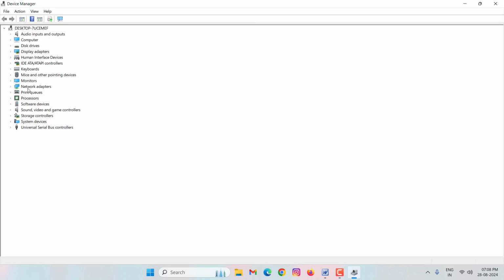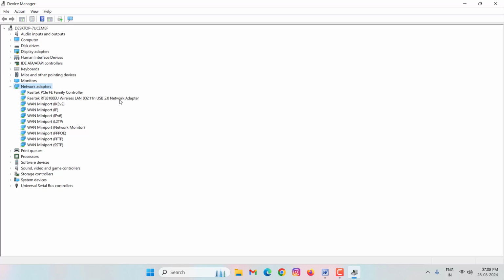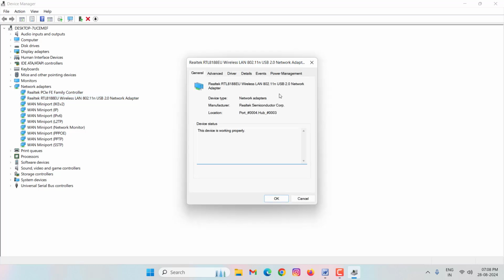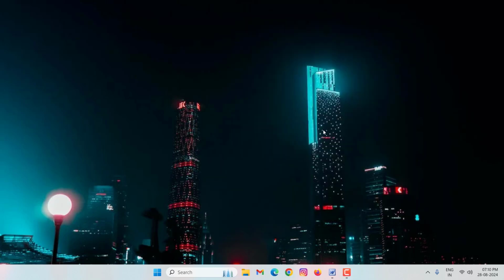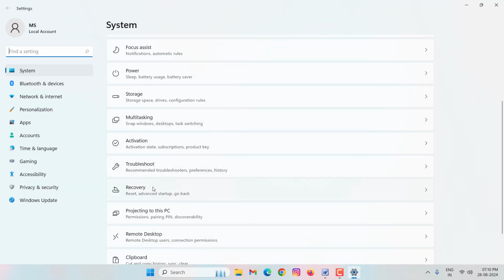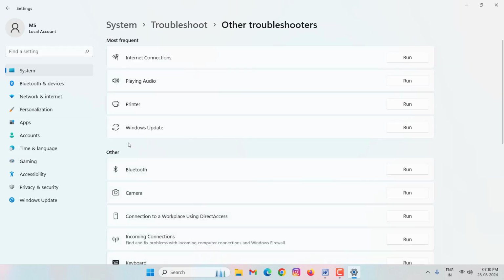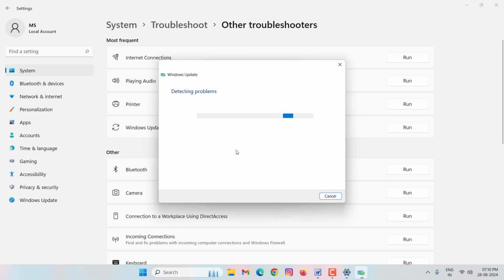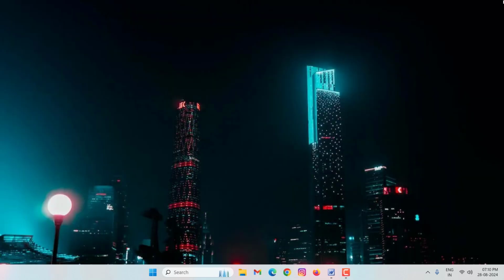Fix Airplane Mode Turn On turn off Automatically in Windows 11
Airplane Mode Keeps Switching Itself Windows 11
How to fix Airplane Mode Turn On turn off  Automatically